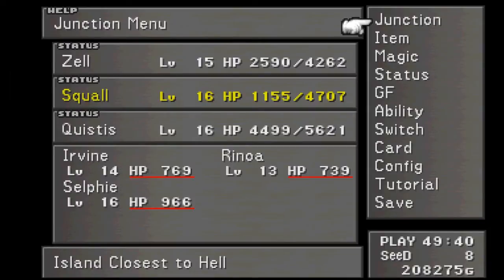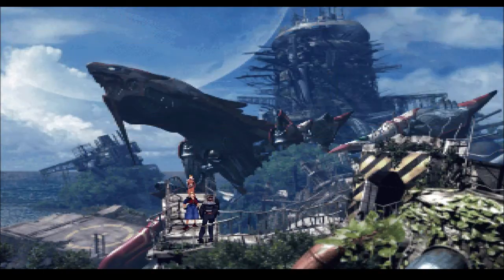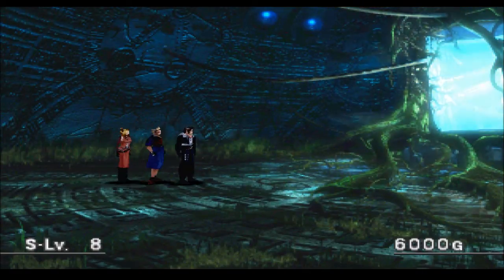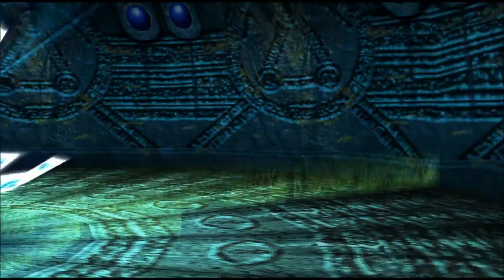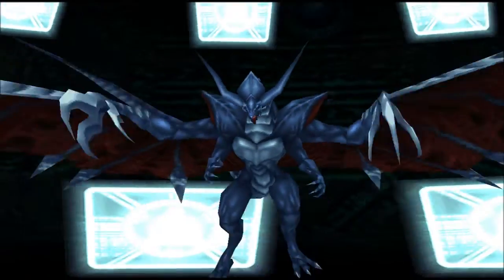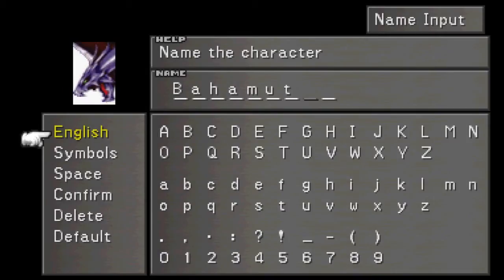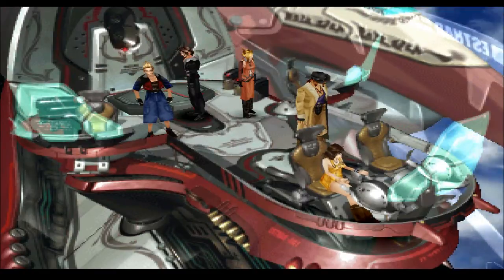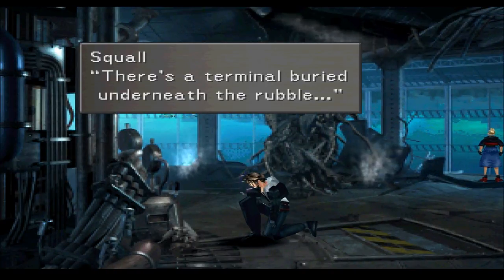Let's Play Final Fantasy VIII #071 - Deep Sea Research